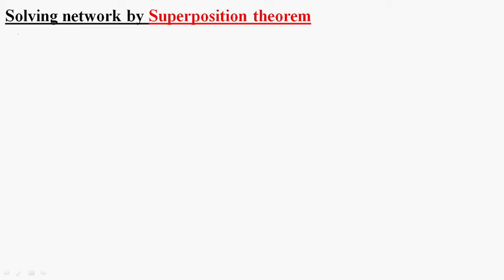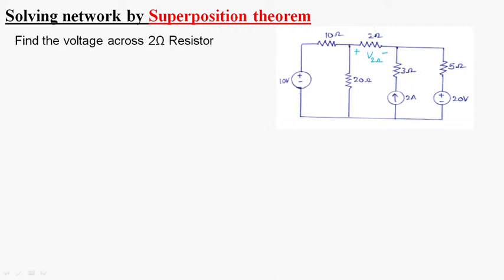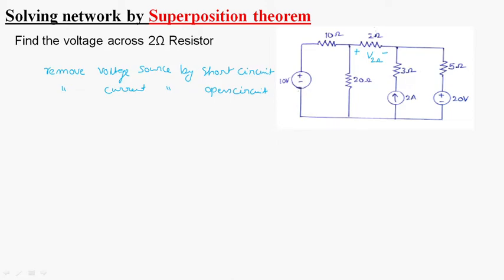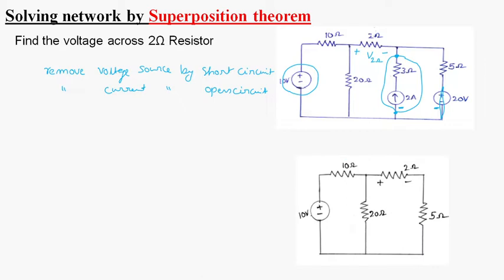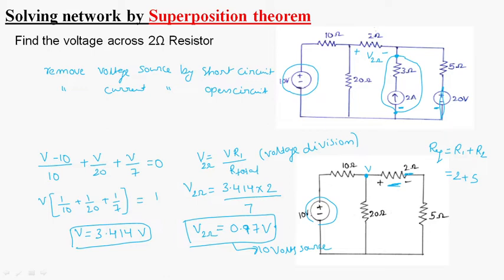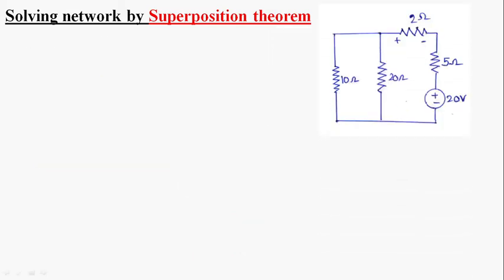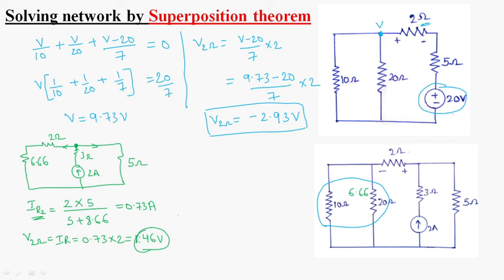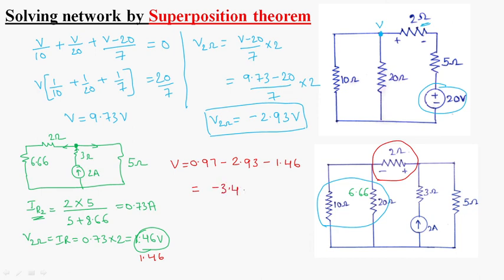Superposition theorem Example | Electrical Circuits | Lec-21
Electrical Circuits
Circuit solving using Super position theorem